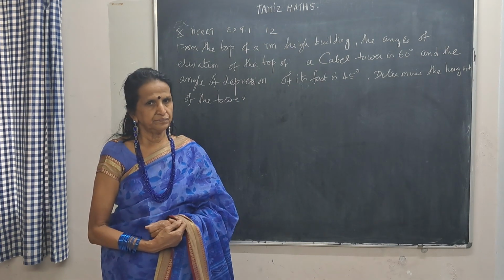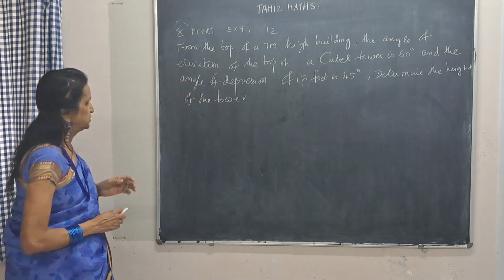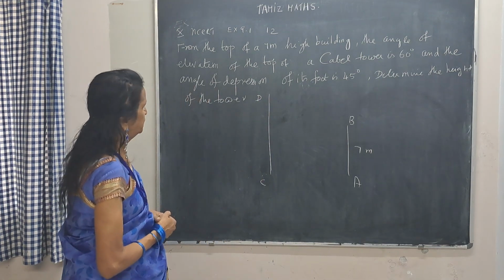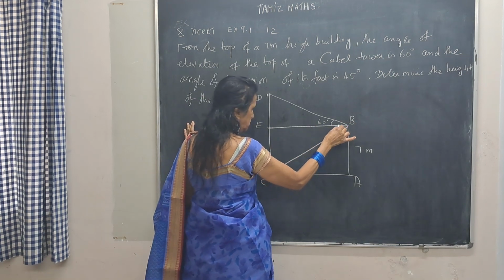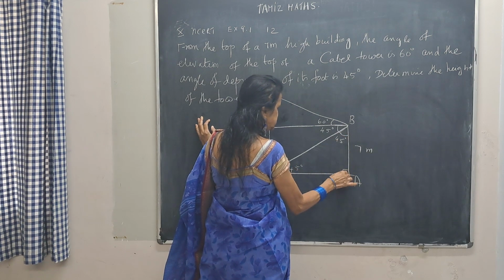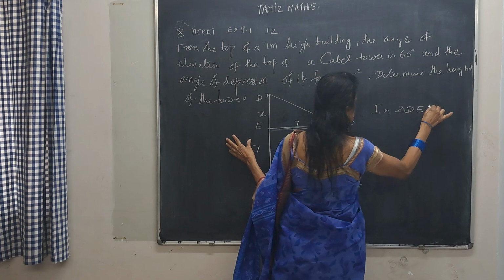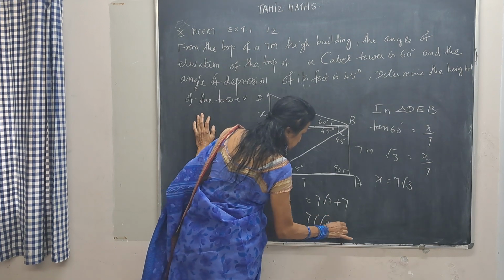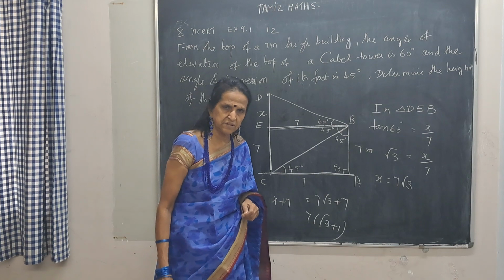Trigonometry - Problems - NCERT - X Std - Part 17